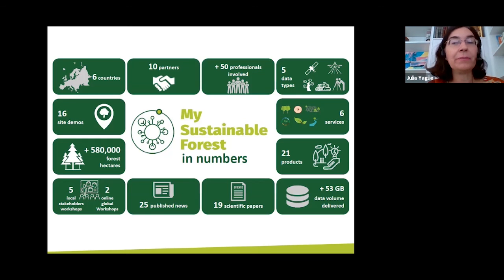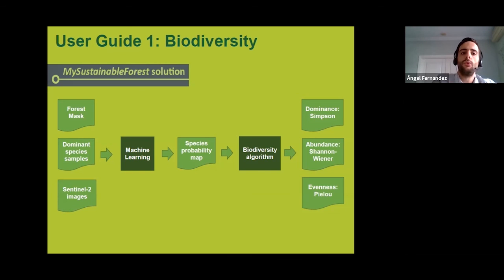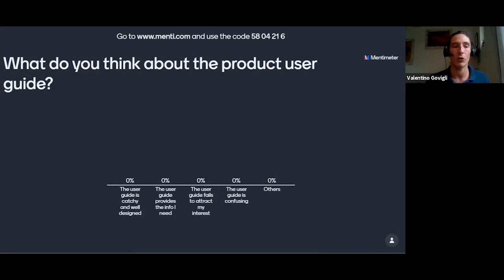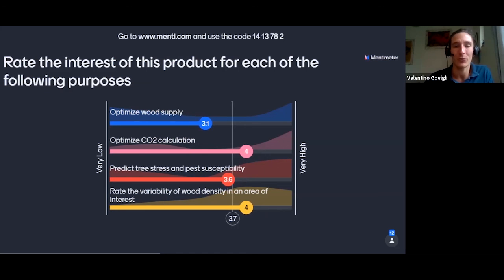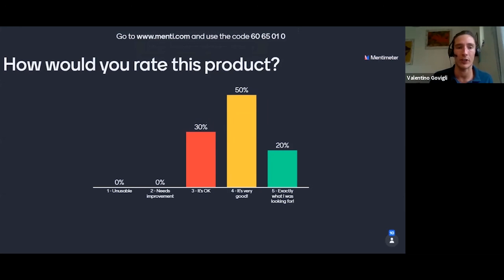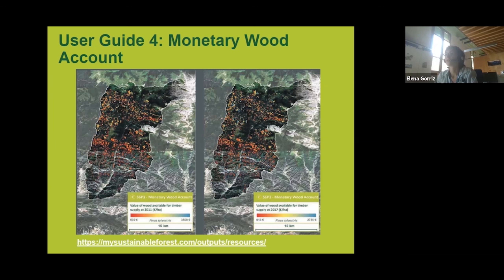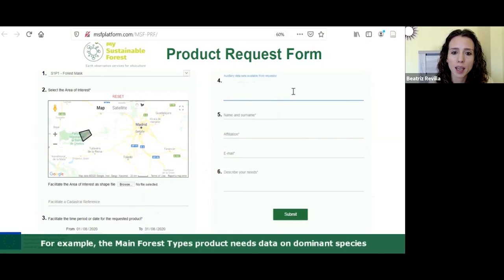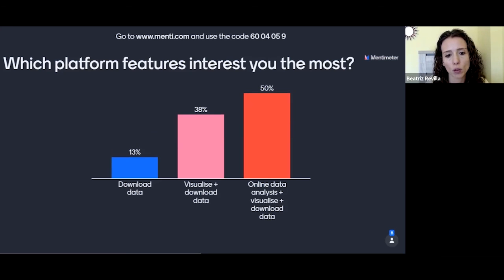MySustainableForest Webinar #2: Training Forestry End-Users on Earth Observation-Based Solutions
MySustainableForest project organised on September 22, 2020, a training webinar addressed to forestry end-users on the use and application of the remote sensing-based forestry services developed by MySustainableForest Project during the past three years. The webinar is a Partner Event of the EU Green Week 2020, organised by the European Commission.